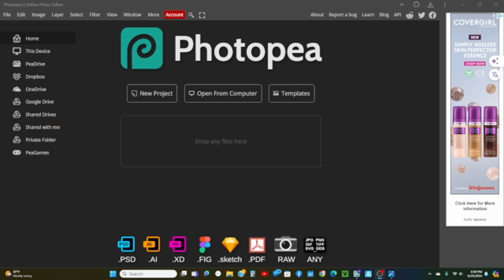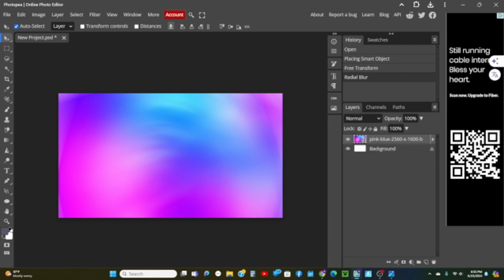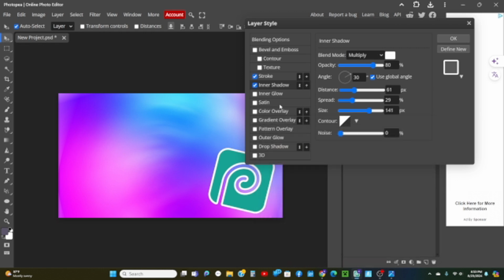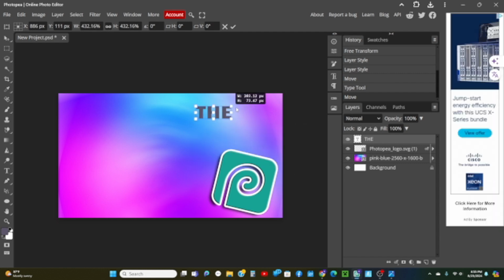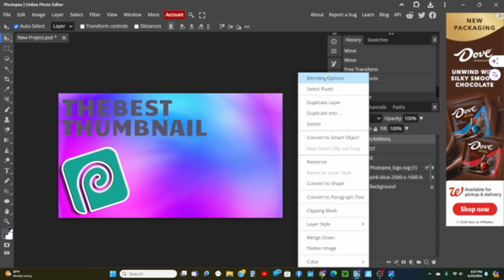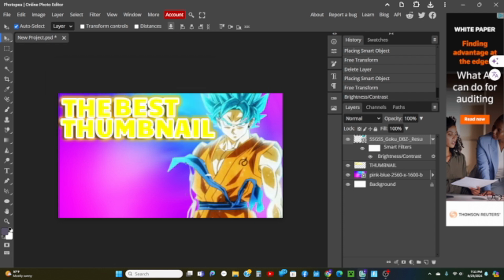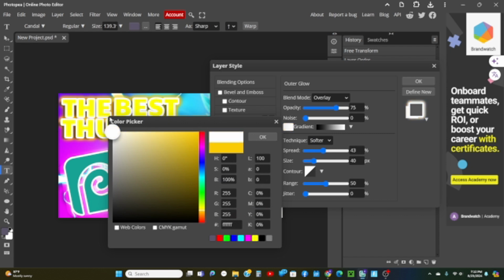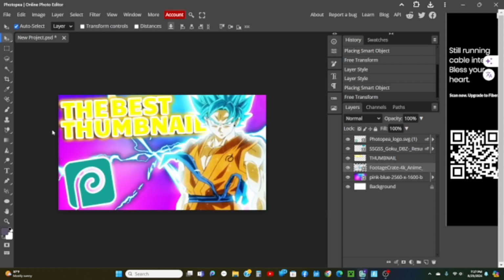how to make the best thumbnail using photopea (updated version V2)